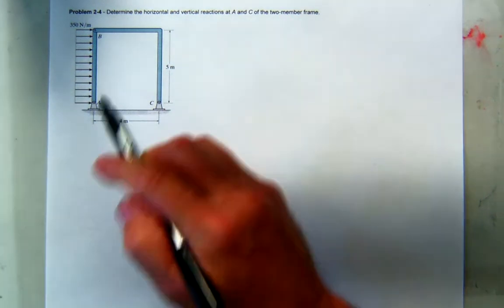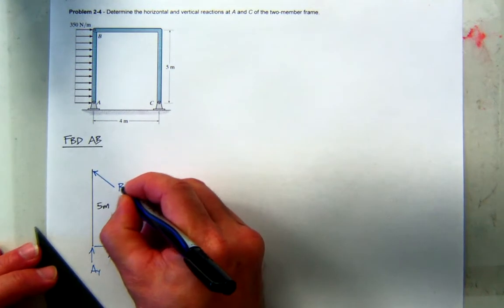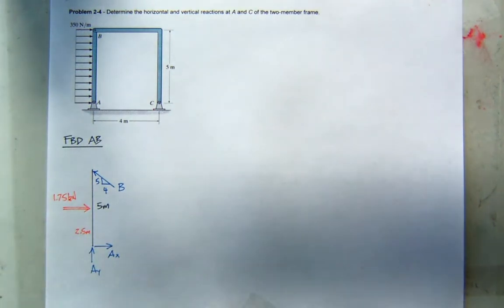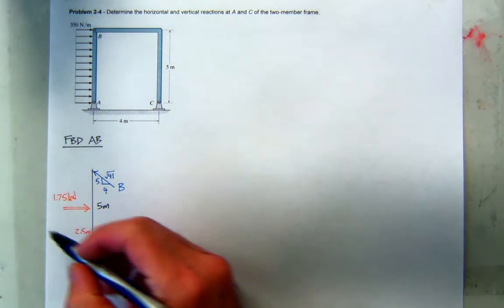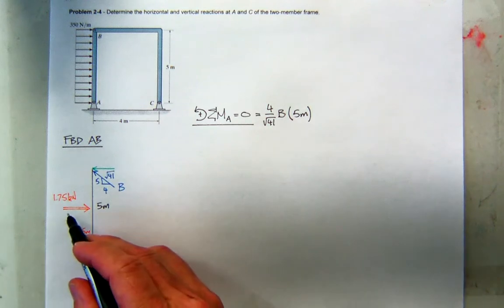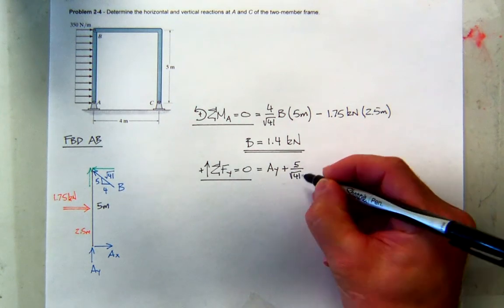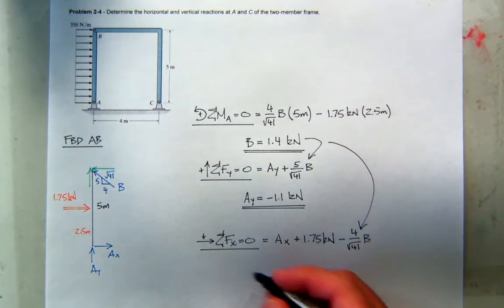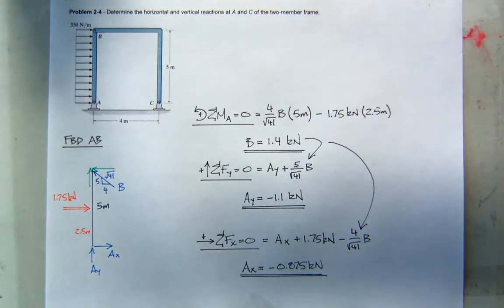Example 2-4 f19